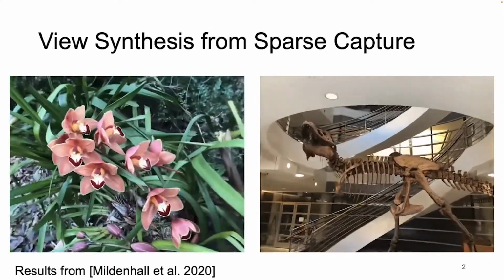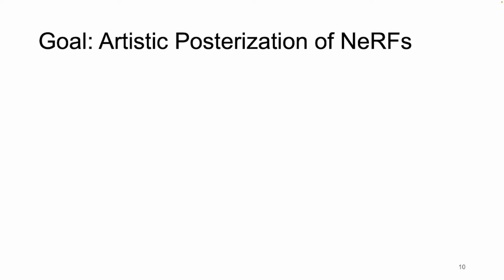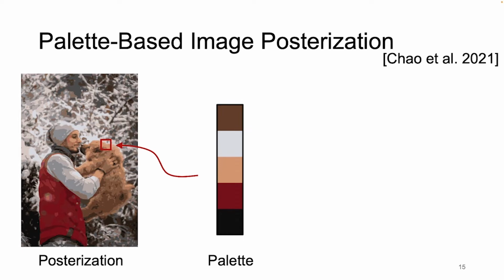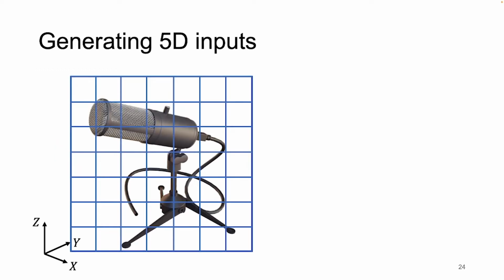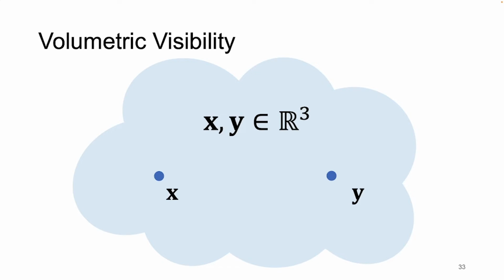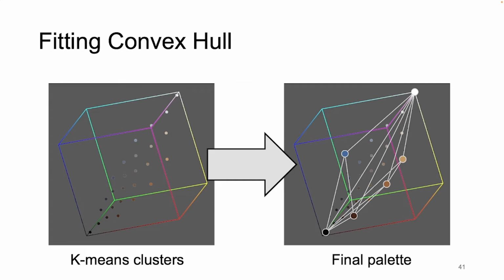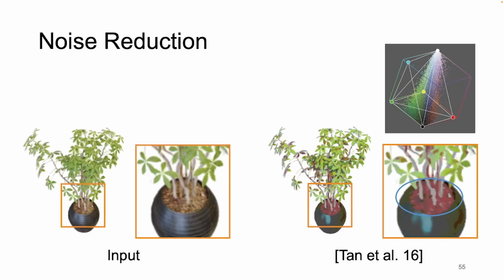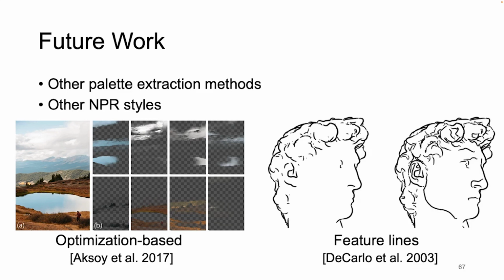Recolorable Posterization of Volumetric Radiance Fields (EGSR 2022 Presentation)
Presented at Eurographics Symposium on Rendering 2022

Title: Recolorable Posterization of Volumetric Radiance Fields Using Visibility-Weighted Palette Extraction

Authors: Kenji Tojo and Nobuyuki Umetani